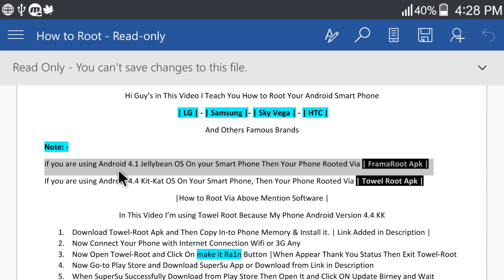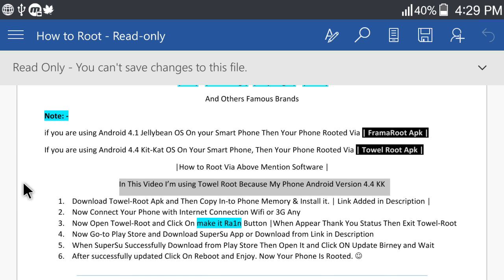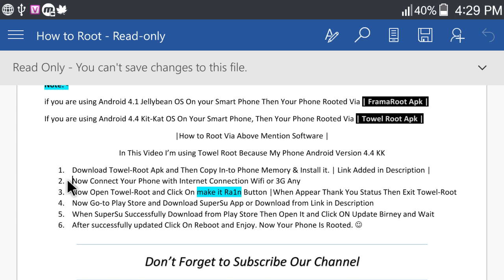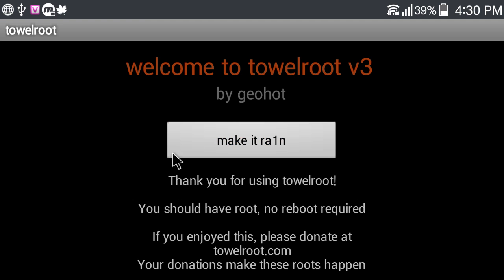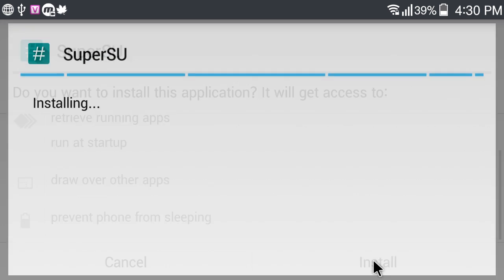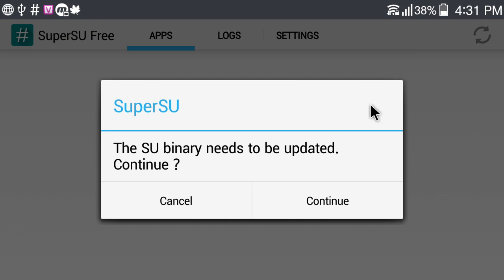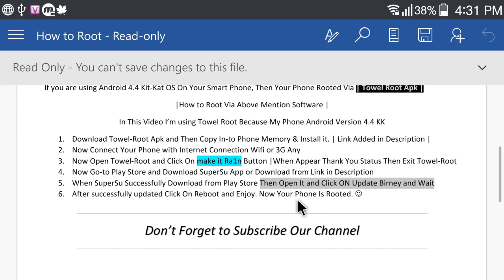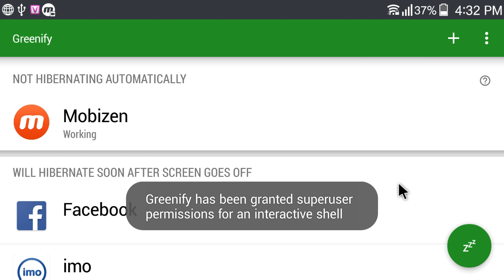| How to Root | Easy Way To Root Any Android device Without PC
Simple and Secure Method To Root Any Android Device Without PC Or Any Flashing.. Complete Guide Step By Step... :)
You Can Root Your 4.4 Kit-Kat  Android Device Via Towel-Root Apk
And You Can Also Root Your 4.1 Jellybean Android Device Via Framaroot Apk

Towel Root V3 Supported Devices.

Sky Vega Mobiles:-

IM-A850S/L/K, IM-A860S,L,K IM-A870S/L/K, IM-A880S/L/K, IM-A890S/L/K, IM-A900S/L/K, IM-A910S/L/K, IM-A920S/L/K

LG-Mobiles :-

LG G2 All Variants, LG G3 All Variants,  LG G-pro All Variants,
LG G-Pro 2 All Variants, LG Optimus G All Variants F180S/L/k
LG GK, LG GX, LG G4, And Others 4.4 Kit-kat Devices,

Samsung Mobiles:-

S3 All Variants, S4 All Variants, Note 1 All variants, Note II All
Note 3 All Variants, S5 All Variants,  ETC

Framaroot Apk Supported All Jellybean Devices.
Same Method Like Towel Root In Above Video
In FramaRoot SuperSu Auto Installed